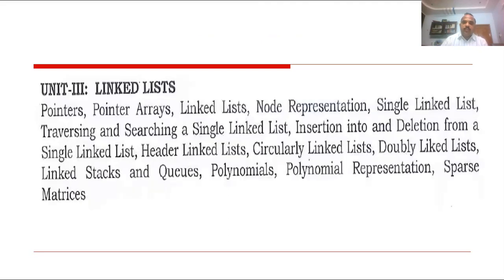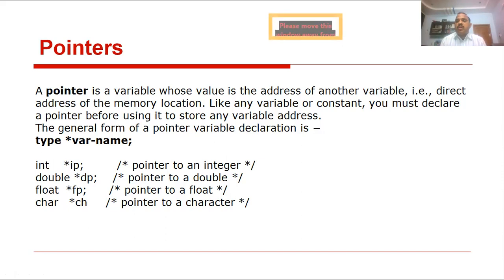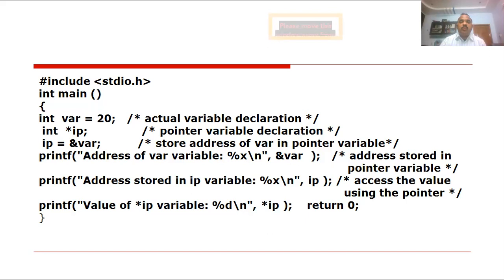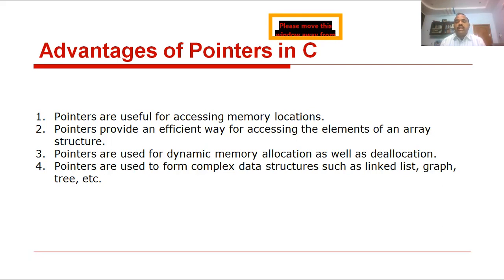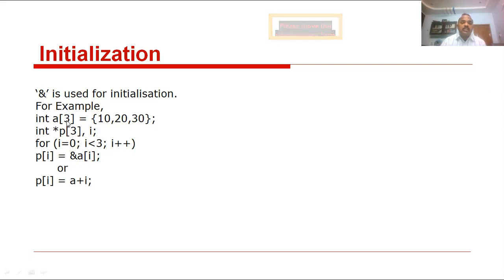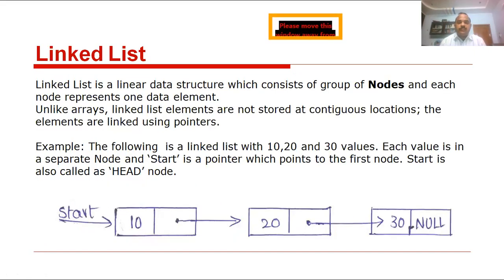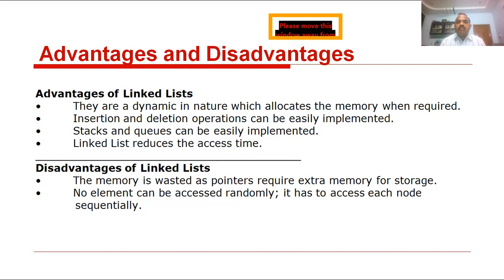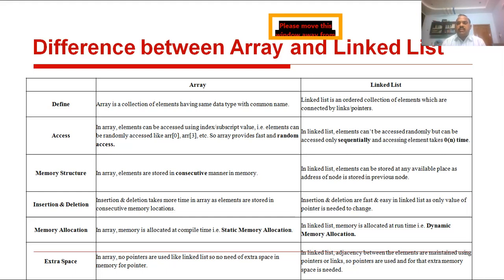DS Unit 3 Class on 30 04 2021